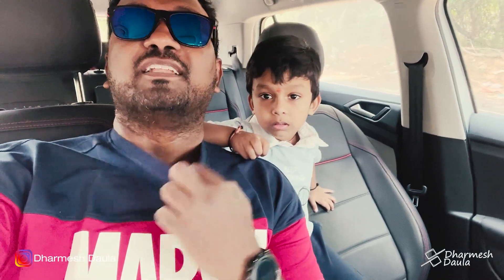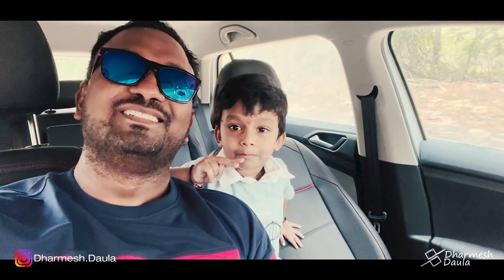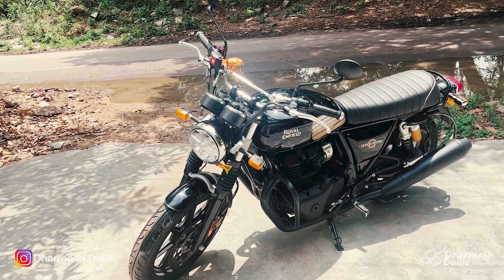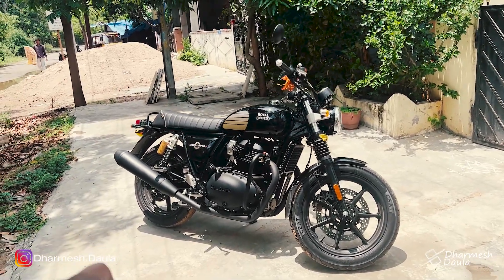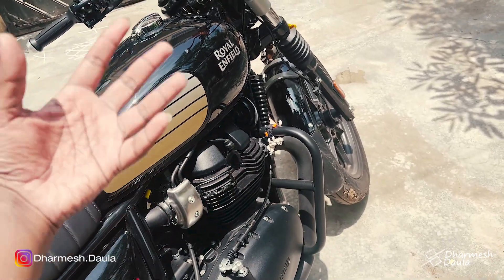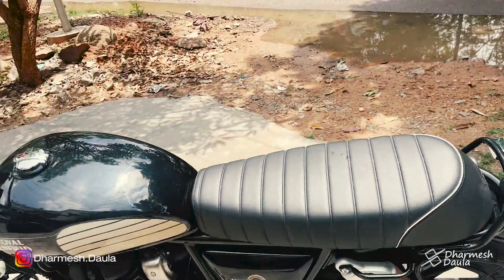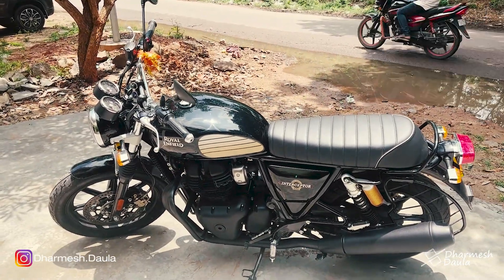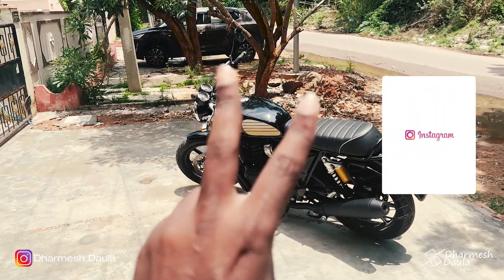Royal Enfield Interceptor 650 Delivery | Black Ray | Night Fury | The 650 Twin